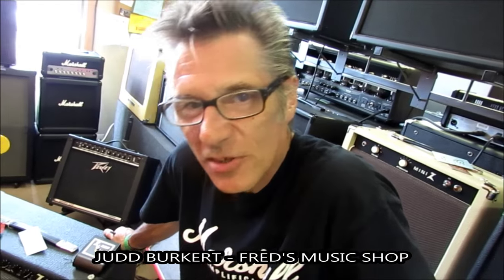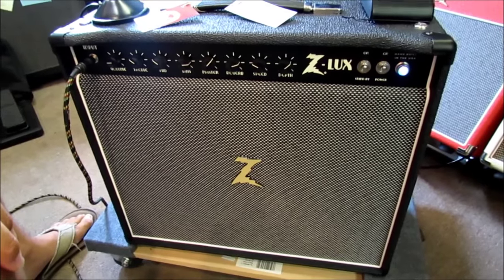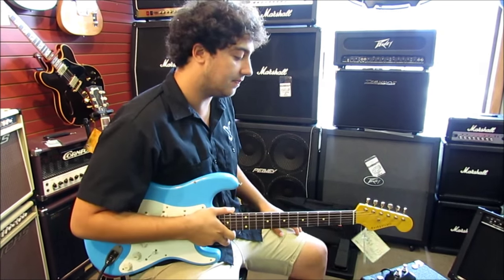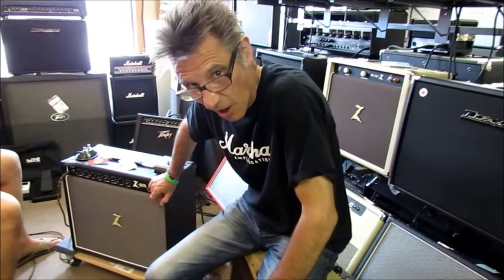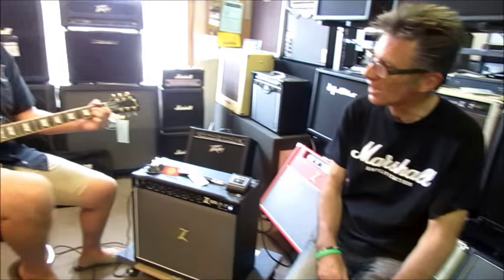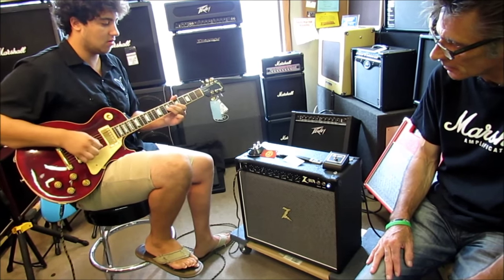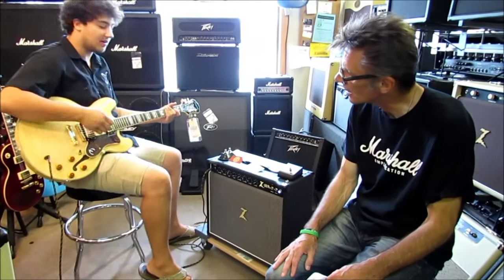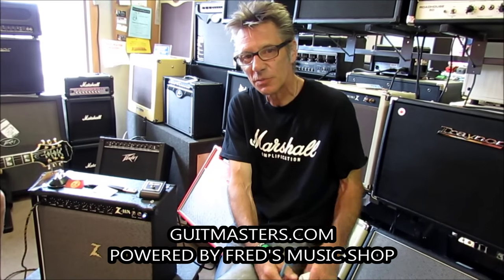Dr. Z Z-Lux Combo Amp Demo - Fred's Music Shop - Guitmasters.com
Today Judd and Glenn demonstrate the extraordinary tones that are capable with a Dr.Z Z-Lux.